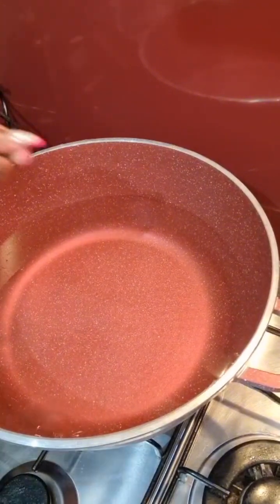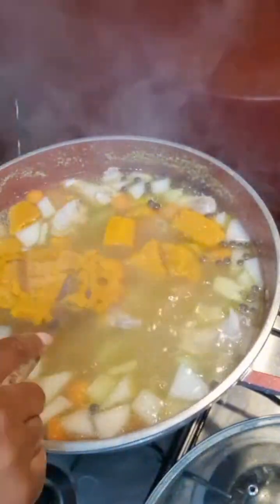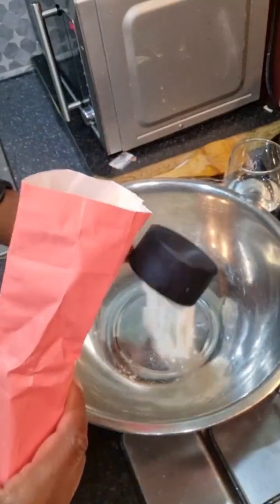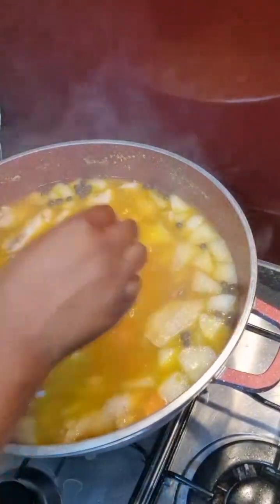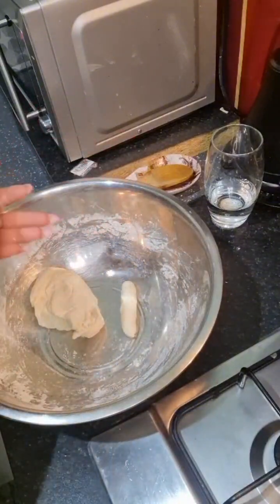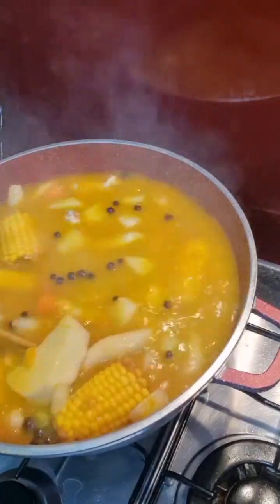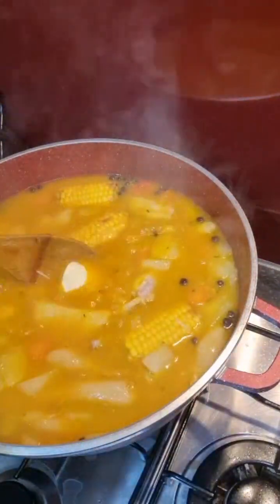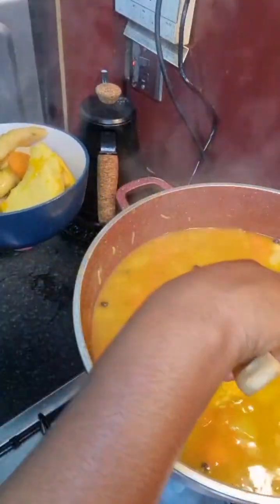This chicken soup recipe will change your life!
🍲 The Ultimate Chicken Soup Recipe – Packed with Flavor & Comfort! 🐔🌶️

Looking for the perfect chicken soup that hits the spot every time? Whether it’s a chilly day or you just need a hearty pick-me-up, this delicious, soul-soothing chicken soup is exactly what you need! Bursting with rich flavors, vibrant veggies, and a spicy kick, this recipe is like a warm hug in a bowl. Trust me—you’ll want to make this one again and again!

💥 Flavorful. Comforting. Irresistible. It’s more than just soup—it’s medicine for the soul.

🥕 Ingredients:

6 chicken legs

6 chicken wings

½ pumpkin (peeled & chopped)

1 turnip (diced)

1 chow chow (half sliced, half finely chopped)

2 carrots

Pimento seeds (optional)

Yam (cut into 6 chunks)

4 sweetcorn

Plain flour

Salt

Butter

1 sachet Grace Chicken Noodle Soup

Fresh thyme

1 Scotch Bonnet pepper

Spring onion

1 cup water

👉 Ready to bring bold Caribbean-inspired flavors into your kitchen? Click play, follow along, and let’s get cooking!